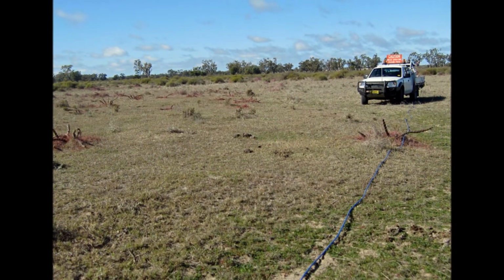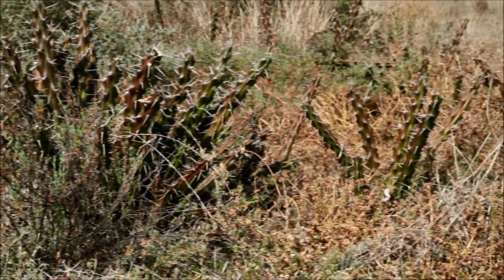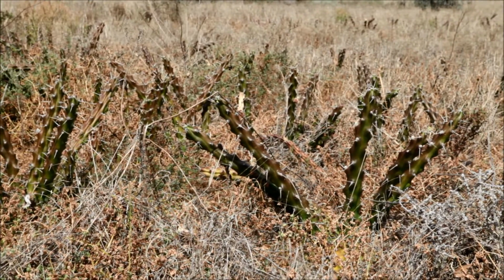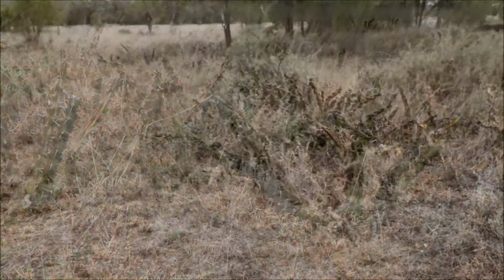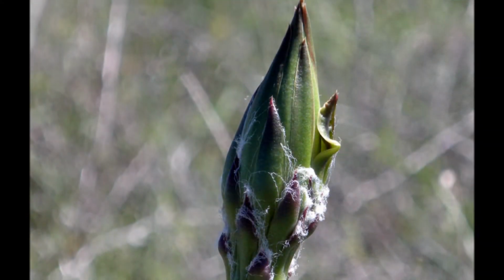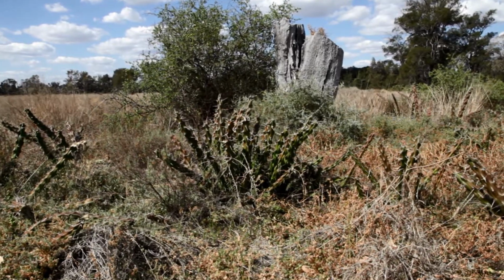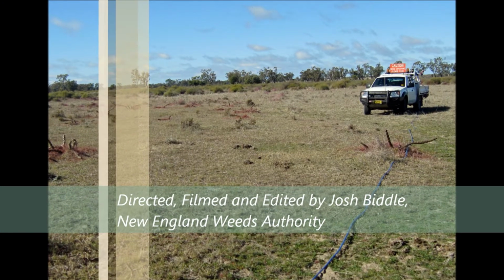Harrisia Cactus - NIWAC information clip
Harrisia Cactus - noxious weed information. NIWAC (Northern Inland Weeds Advisory Committee NSW). Produced by Josh Biddle, Weeds Officer, Walcha.